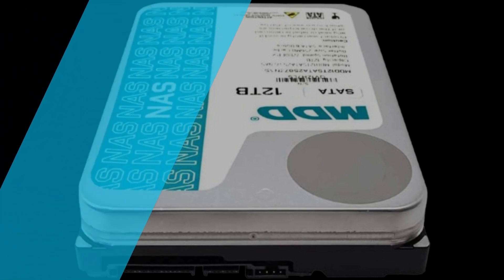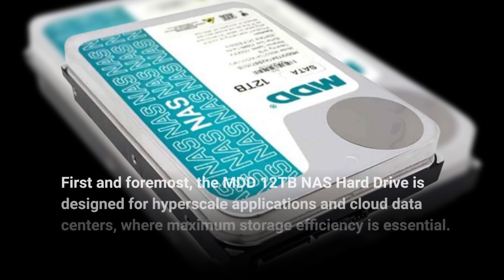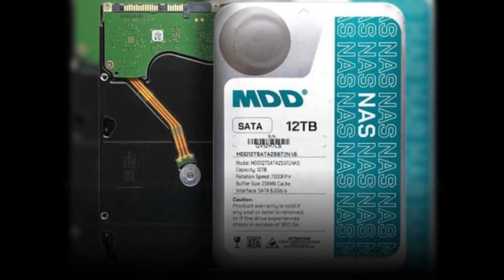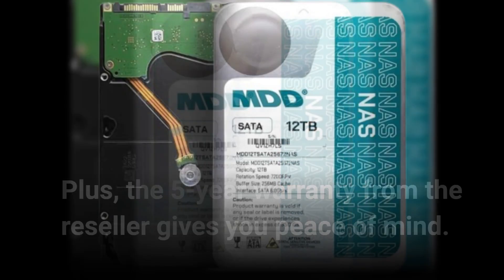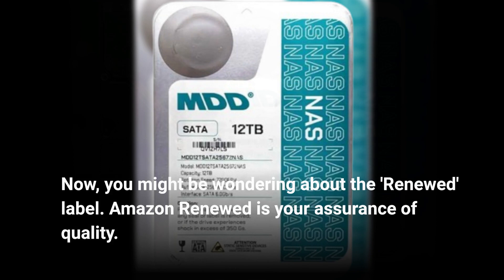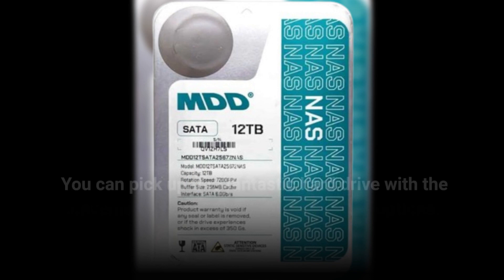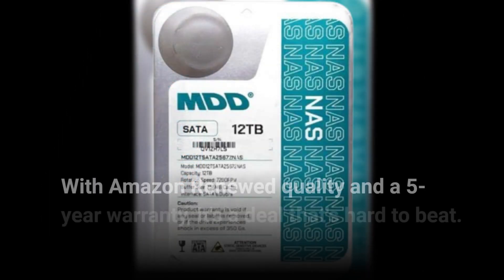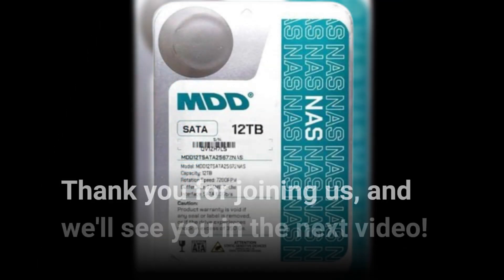💾 MDD (MDD12TSATA25672NAS) 12TB 7200 RPM 256MB Cache SATA 6.0Gb/s Review 💾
Amazon Product Name : MDD (MDD12TSATA25672NAS) 12TB 7200 RPM 256MB Cache SATA 6.0Gb/s

Explore the high-capacity storage and performance of the MDD (MDD12TSATA25672NAS) 12TB SATA hard drive in this detailed review. With a whopping 7200 RPM speed and a generous 256MB cache, this drive offers lightning-fast data access and ample storage space for your needs. Join us as we unbox, install, and test the capabilities of this hard drive, showcasing its reliability and efficiency. Whether you're a data enthusiast, a content creator, or simply in need of robust storage solutions, the MDD 12TB SATA drive is here to provide you with the capacity and speed you require.